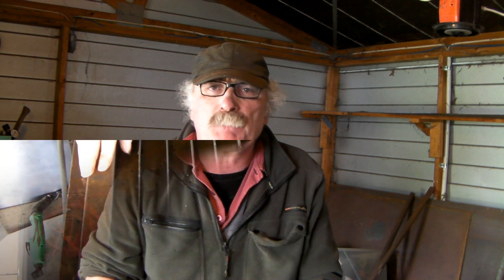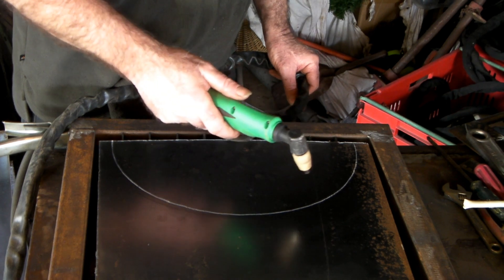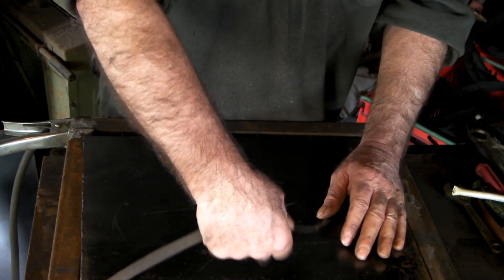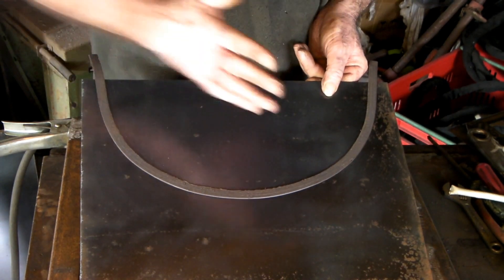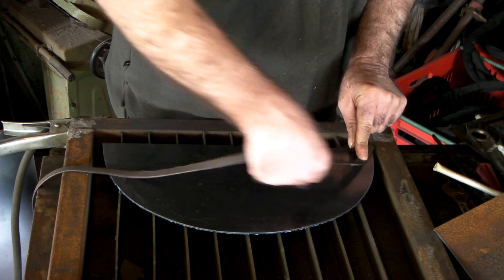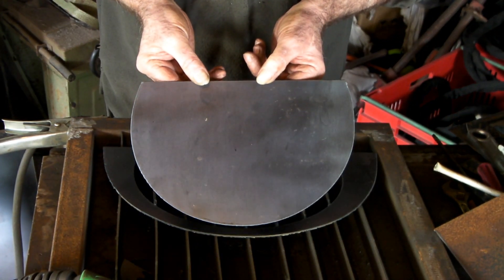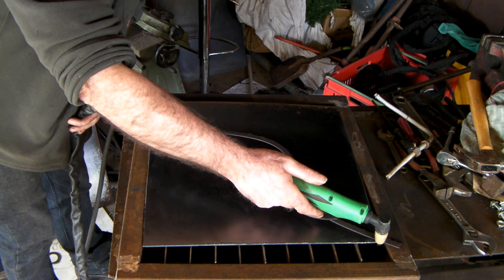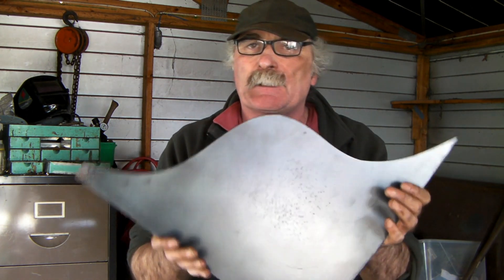Plasma Cutting Shapes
Plasma cutting shapes can be a right pain if your trying to do it freehand you could use plasma cutter stencils or maybe a plasma cutting track but you are limited to certain shapes and sizes. I discovered magnetic tape as used to make fridge magnets and the like.You can buy it in a roll and use it as a plasma cutter guide to make various shapes. It's very cheap and i found it saves you a lot of time and aggravation when you are trying to draw shapes to follow with your plasma torch. Would work well for plasma cutter art.  When i try plasma cutting shapes by hand it always seems to go out of shape and look nothing like my drawing on the steel.Maybe you can freehand cut better than me?

Flexible Magnetic Strip